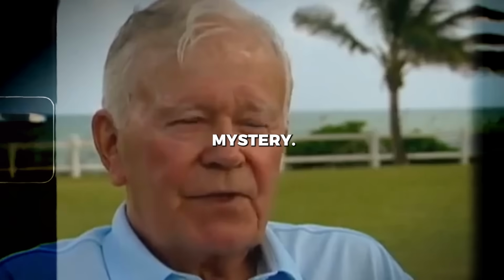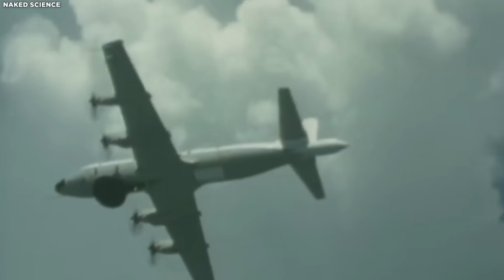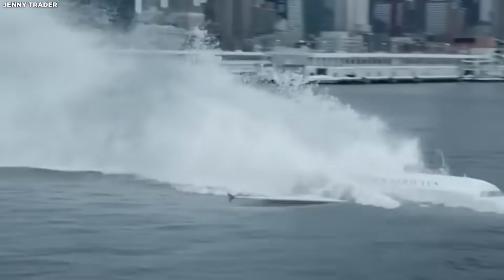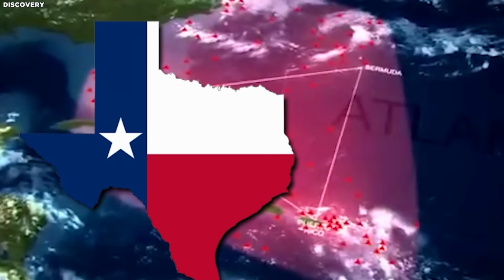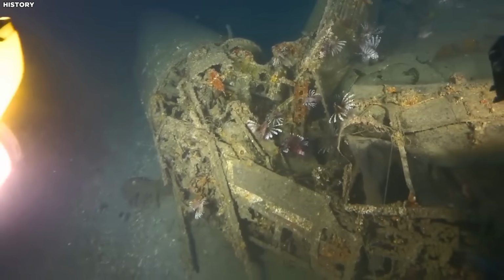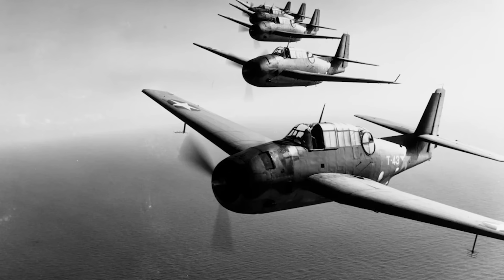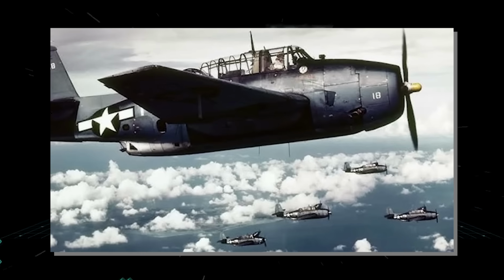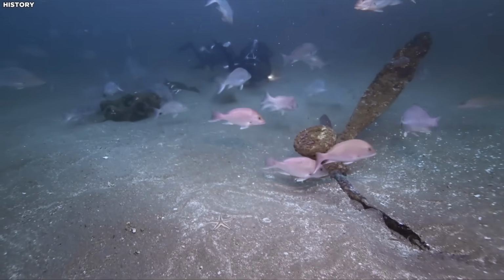Disappearance of Flight 19 Finally Solved, And It's Not Good